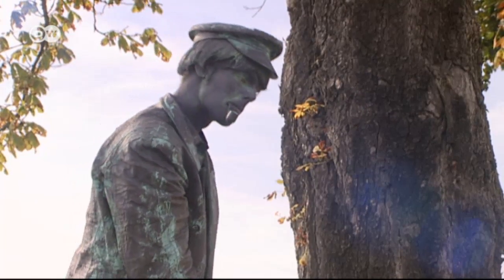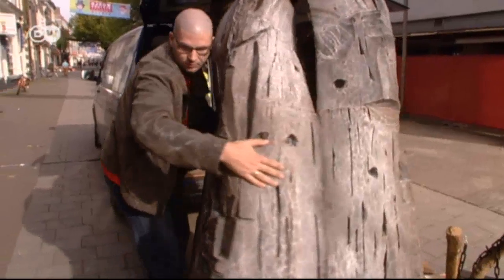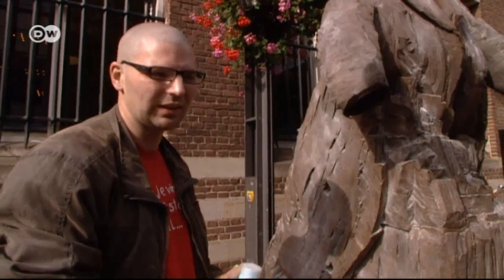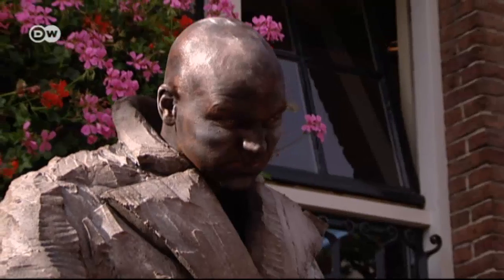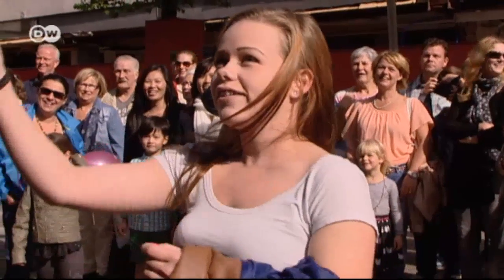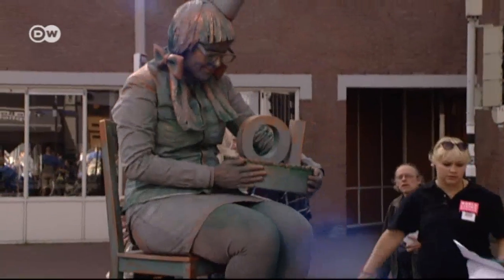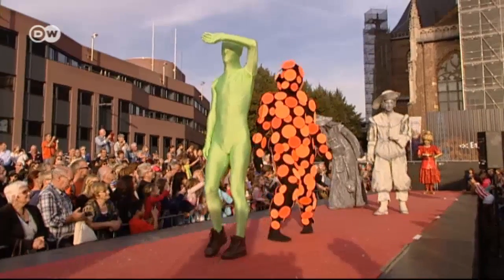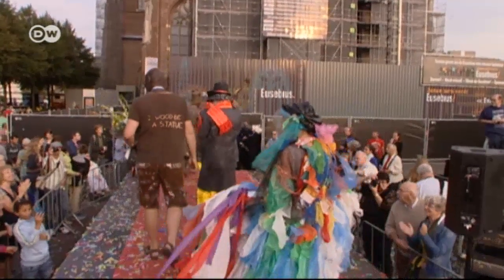Living Statues | Euromaxx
The tenth World Living Statues Festival was staged in the Dutch city of Arnhem this week-end. We met up with participant Patrick von Horne from Belgium.